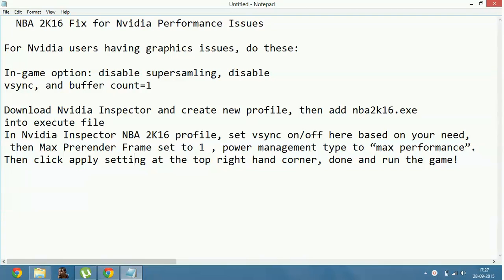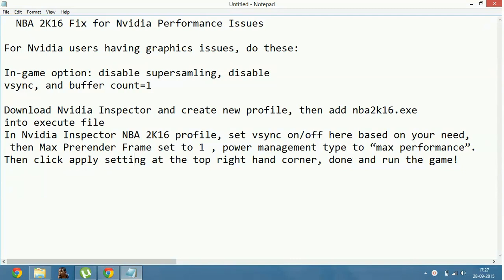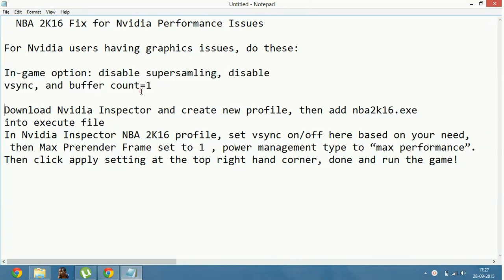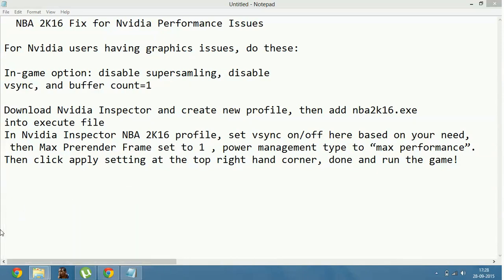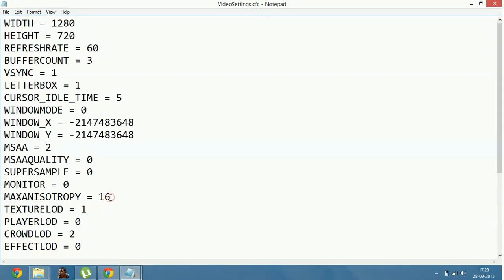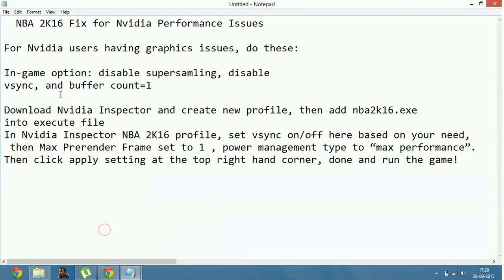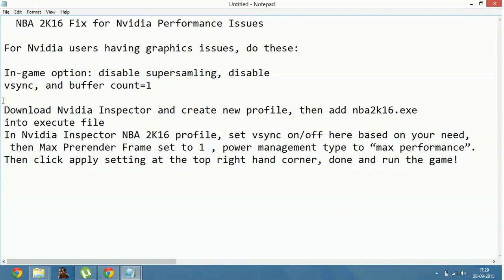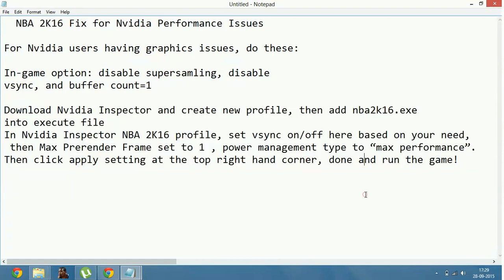NBA 2k16 : Fix Performance issue on Nvidia [Unofficial]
Fix Performance issue on Nvidia By Watching This Video